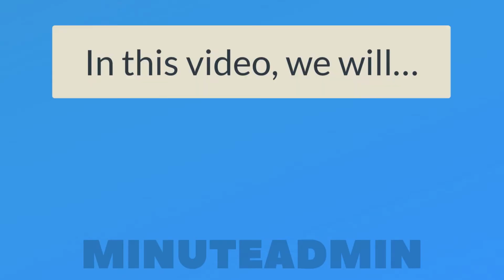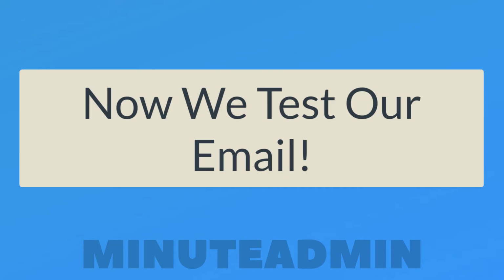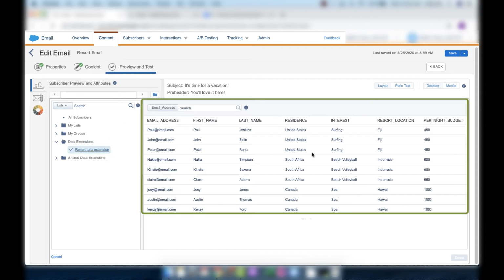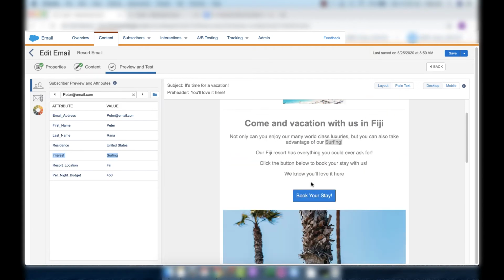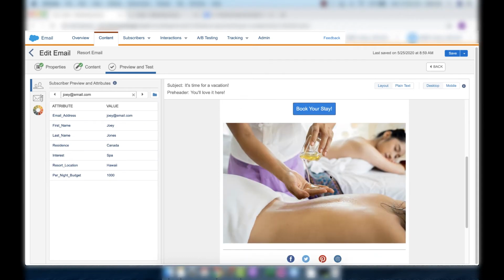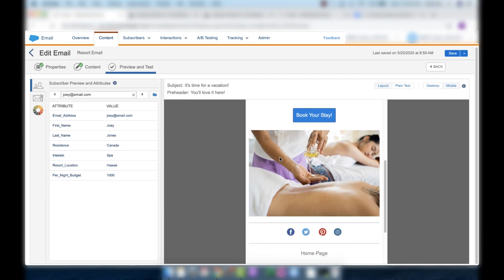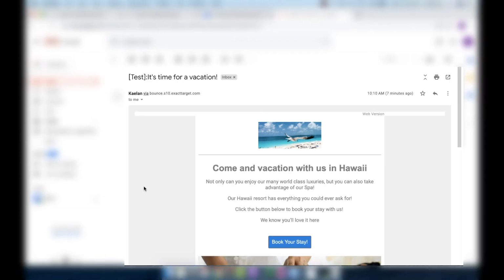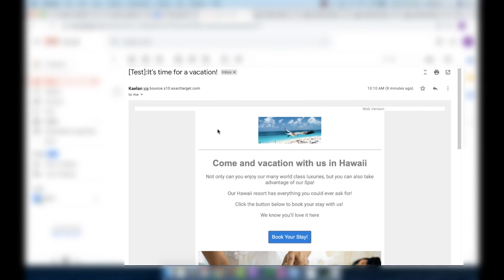Resort Project "Preview and Test" | Real World Marketing Cloud Project (Part 4)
In this 4 part video series I’m going to show you how to design and build a Marketing Cloud Resort Email. The email you'll create will be an example of what a real resort would send to their customers. This represents the type of email you'd get if you were being marketed to by a world class all-inclusive resort.

We’ll be building the table that resort leads will be stored in...
Adding the email with dynamic content and personalization strings...
Previewing and Testing our new email.